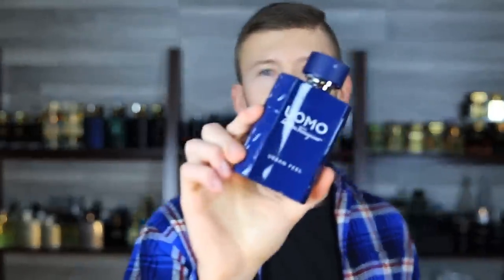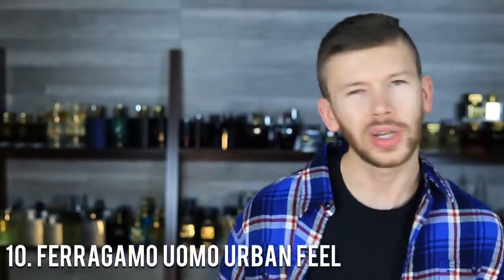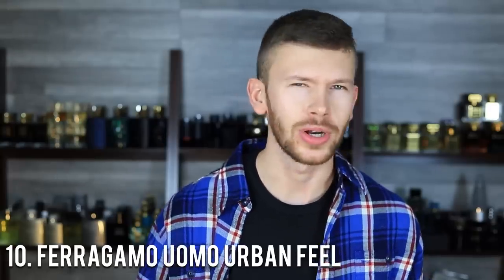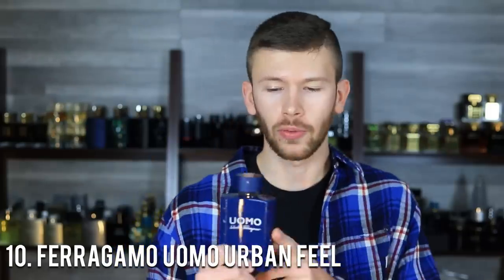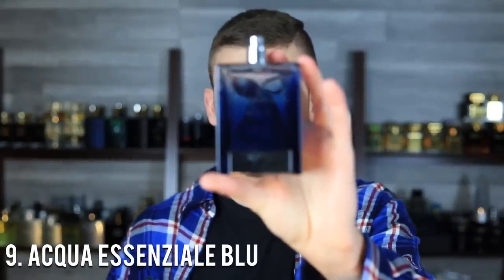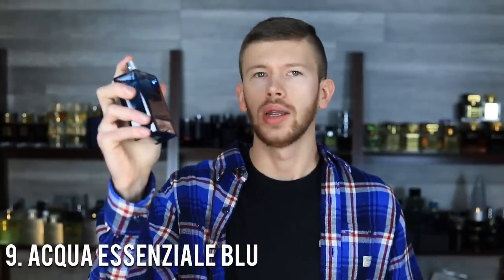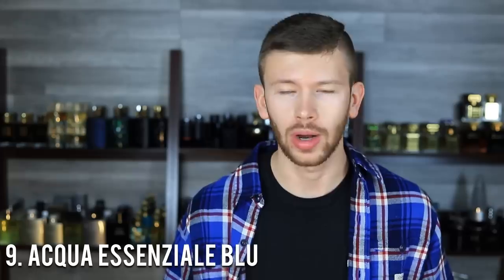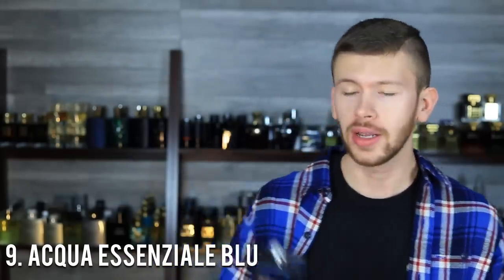The ULTIMATE Blue Fragrance Buying Guide Ranked By Performance — Which Is Strongest?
10 Of The Most ADDICTIVE Fragrances In My Collection

10 FRAGRANCES THAT ARE WORTH 10X THEIR DISCOUNTED PRICE